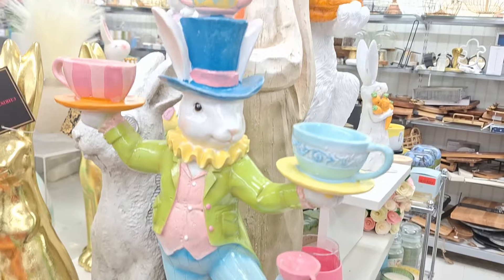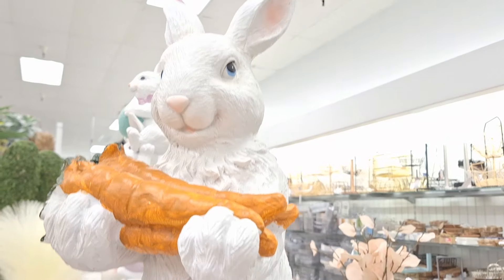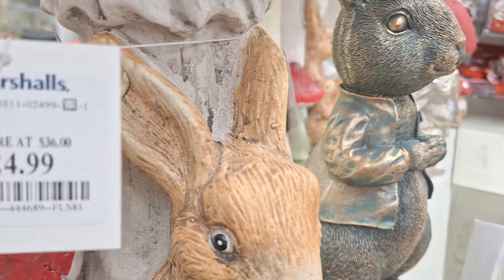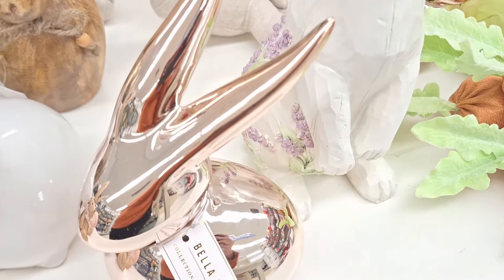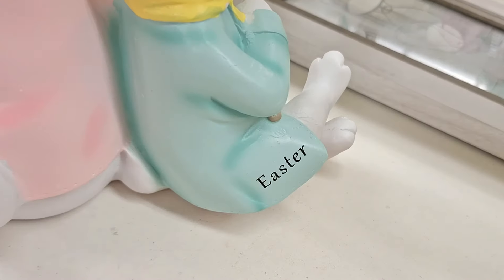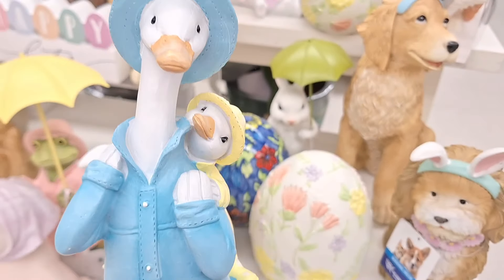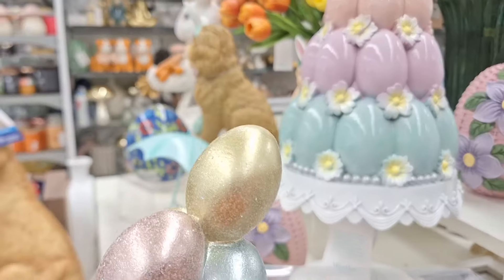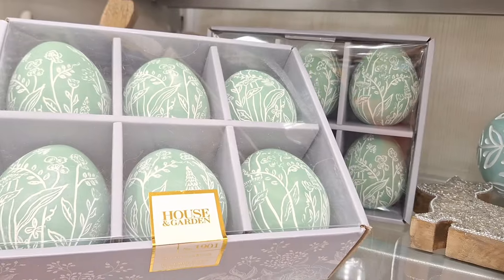NEW! MARSHALL'S EASTER DECOR SHOP WITH ME!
New! 2024 EASTER DECOR SERIES! NEW BEGINNINGS! NEW SPRING HOME DECOR TRENDS ! EASTER
💕  ENJOY ENTIRE EASTER DECOR SERIES HERE!
💕What is my Channel About? Decor Home & Lifestyle !
☕HERE YOU WILL SEE SHOPPING, HAULS, DECOR IDEAS, DECLUTTERING, WHHO VLOGS & ORGANIZATION OF THE HOME!

ABOUT ALLIE
💕💕💕I'm a stay at home mom/wife/Registered Nurse & Entrepreneur! I am most of all a servant of God and although life knocks me down, I always manage to get up because God is always with me. Here I share hauls/shop, clean, organize with me! I also share how I get myself organized without going crazy in the process of having several channels, a stay at home life, & business! This is a Happy Channel so I hope you come back soon for inspiration, and leave motivated to decorate a home you love! Thank You! Remember to be Healthy/Well/Happy & Organized! Have a Happy Day!